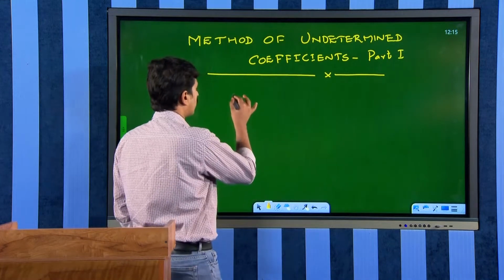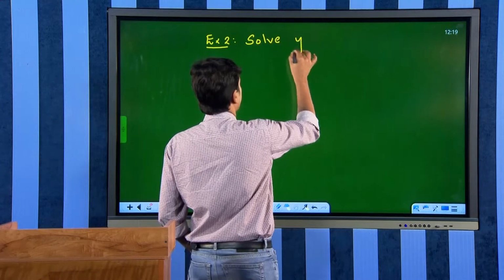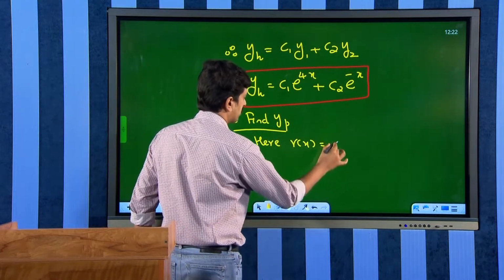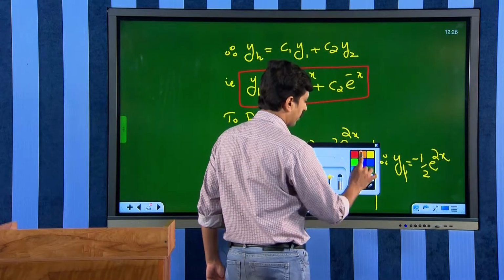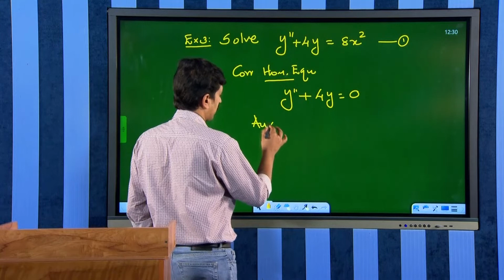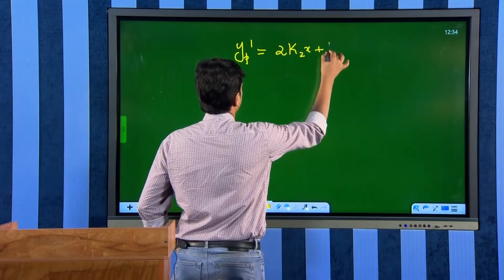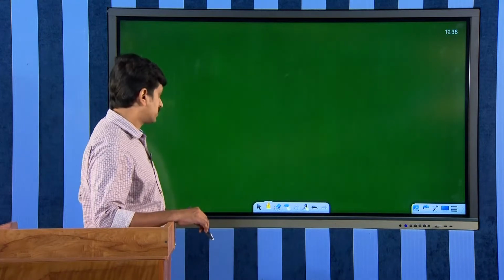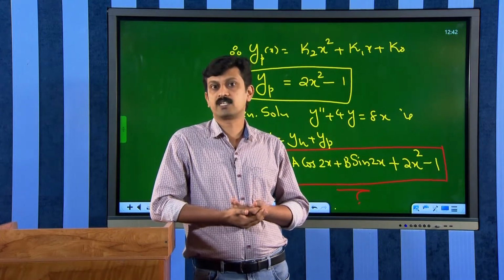30. Method of Undetermined Coefficients– Part I